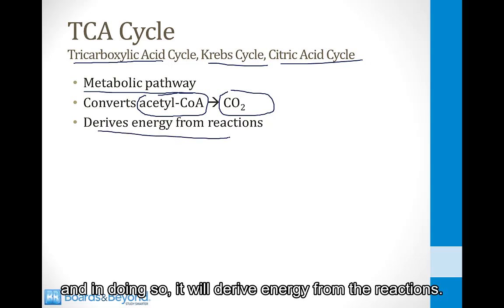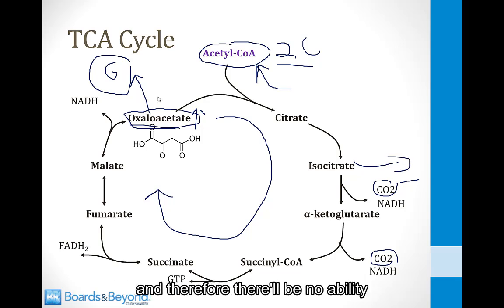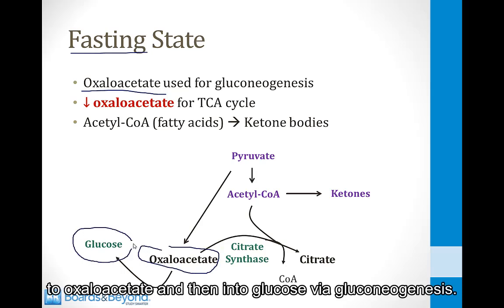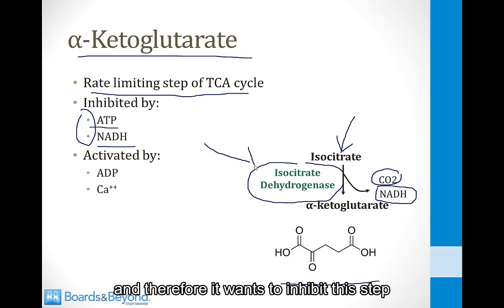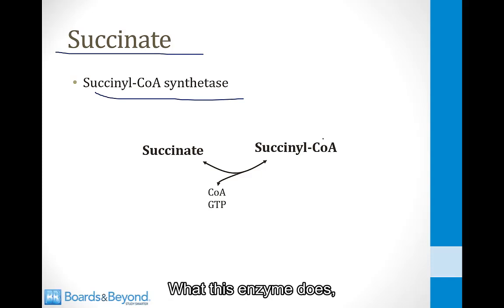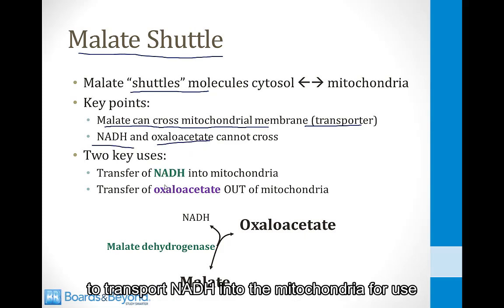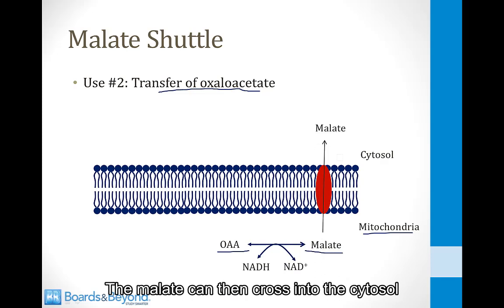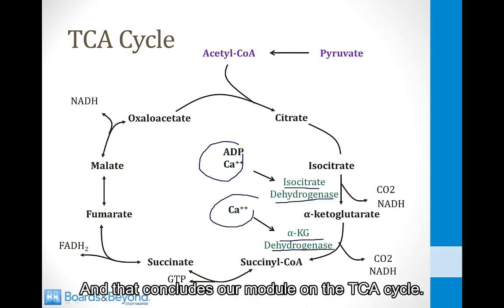Biochem 2.8 TCA Cycle